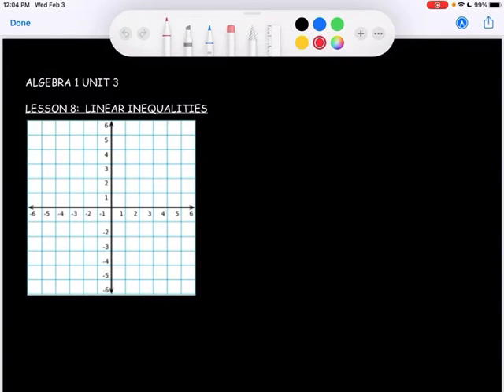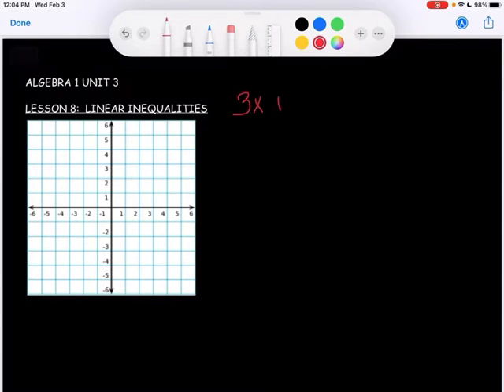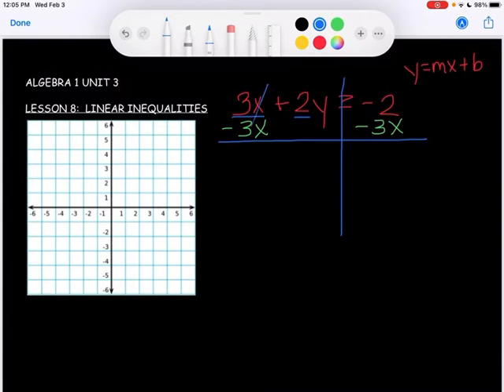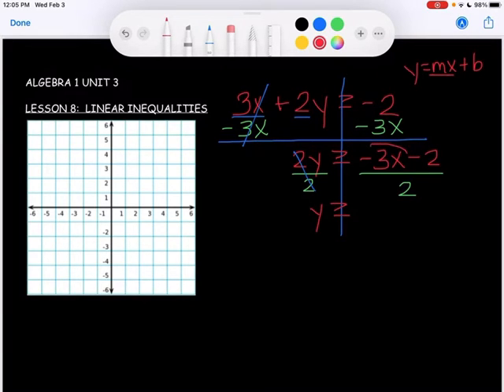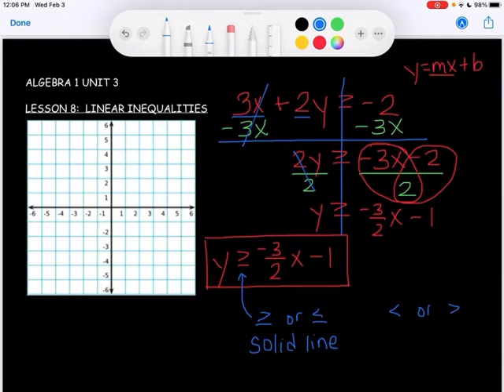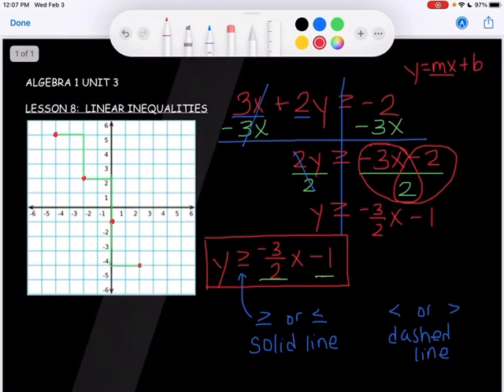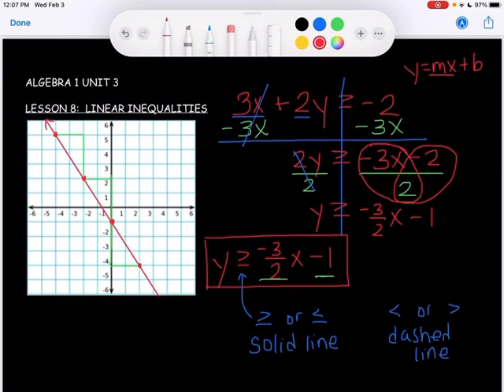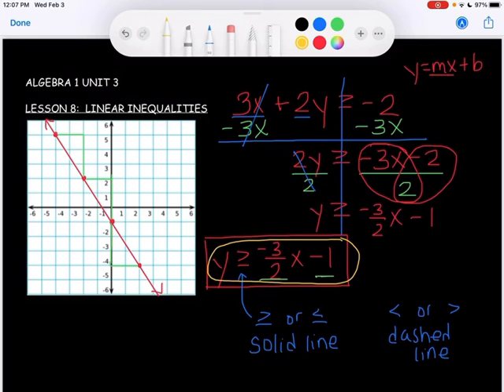Algebra 1 U3 L8 Linear Inequalities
A quick but thorough lesson on how to graph linear inequalities.